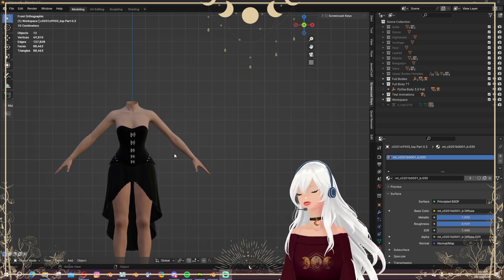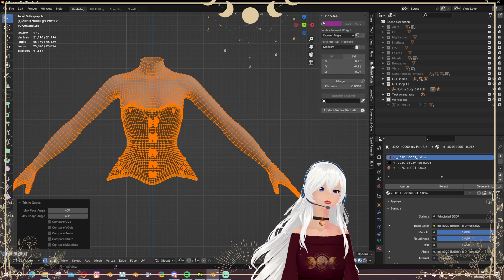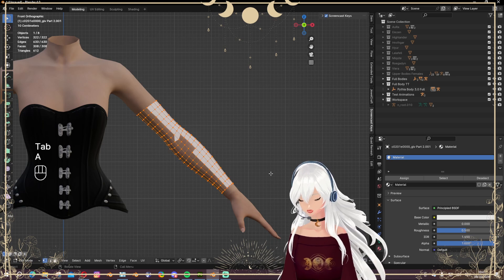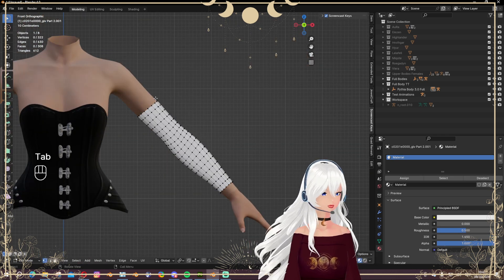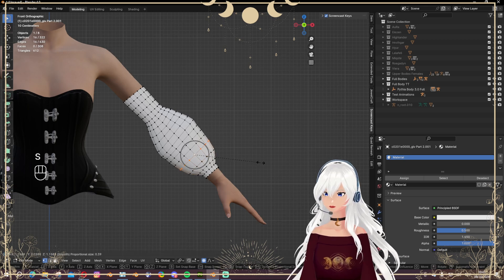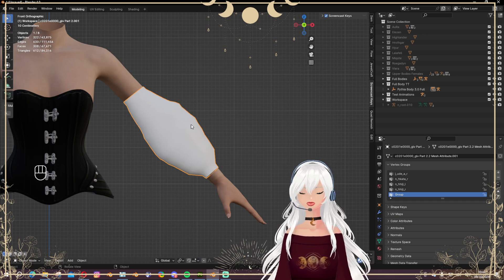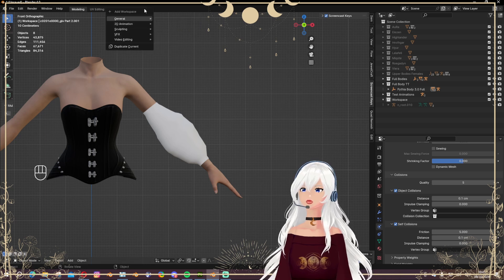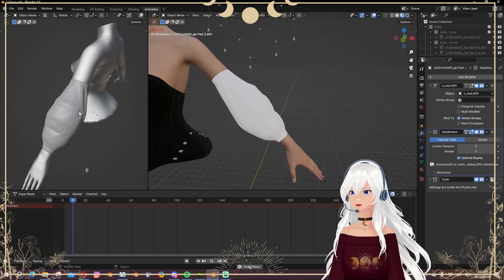15 Minutes Guide: Medieval / Bishop Sleeves in Blender (Easy Guide)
Using the new improved cloth simulation in Blender has been a blast! I am showing you guys some tricks and tips I found out when I experimented with bishop sleeves which I use in general for my more medieval / phantasy orientated outfits.
We will use the cloth simulation tab in Blender and learn how to make nice and easy realistic sleeves for all your phantasy needs!

Timestamps:
00:20 Preparing the sleeve mesh (cut from body)
04:35 Initial setup for cloth simulation
07:15 Cloth simulation properties to play with
12:57 Cutting in slits
14:38 Final low poly mesh